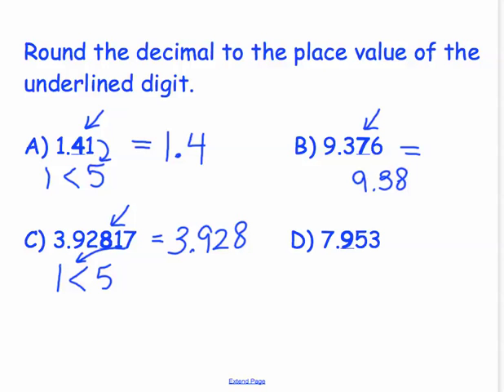Rounding Decimals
Another great lesson from the Mathademics Team!